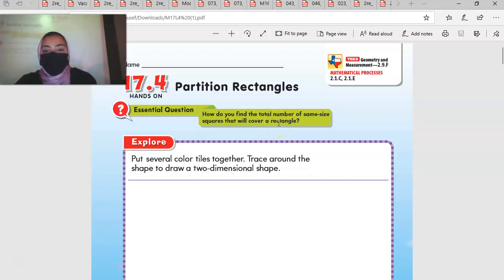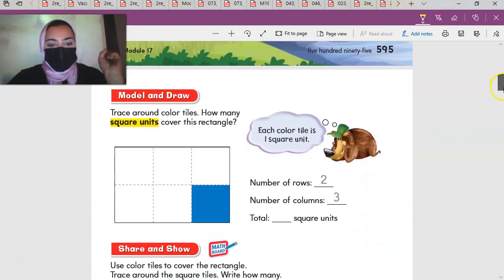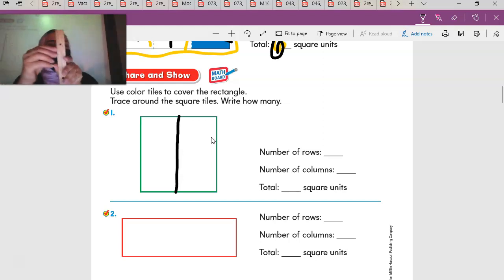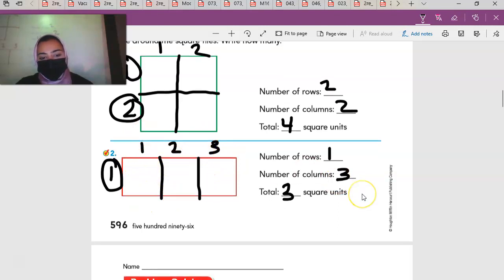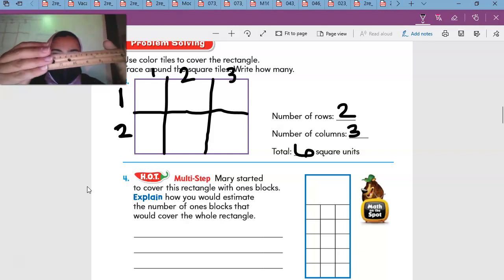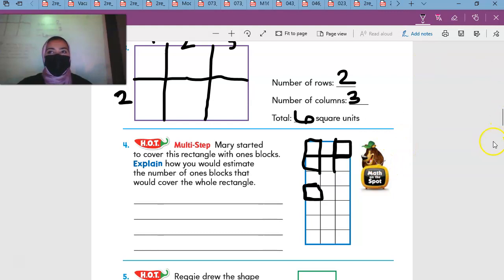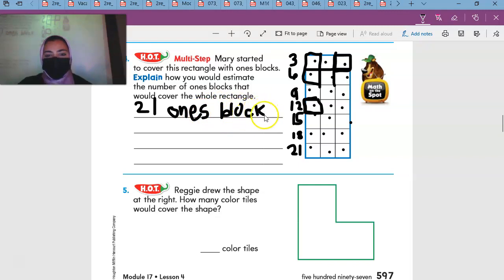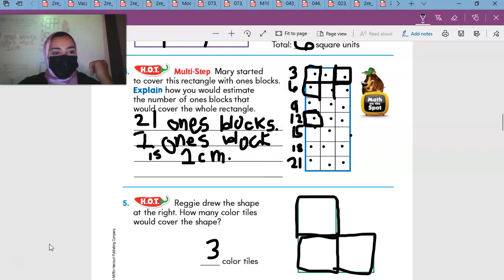Go Math 17.4